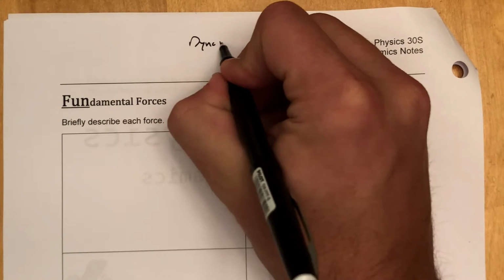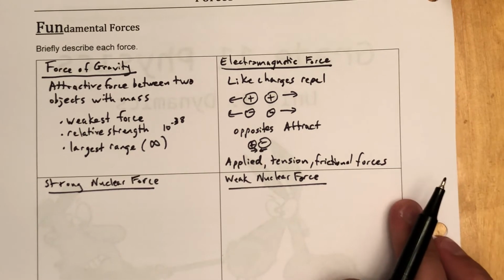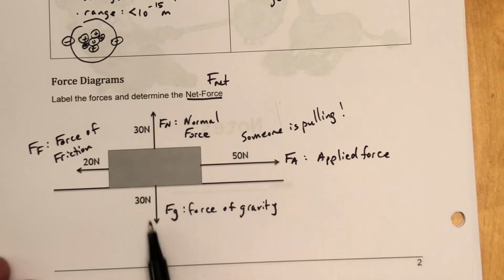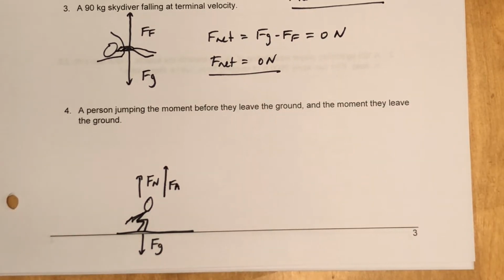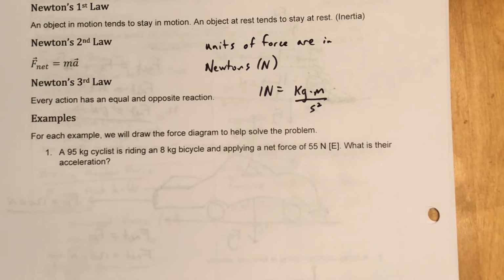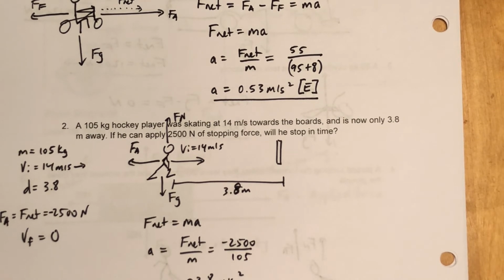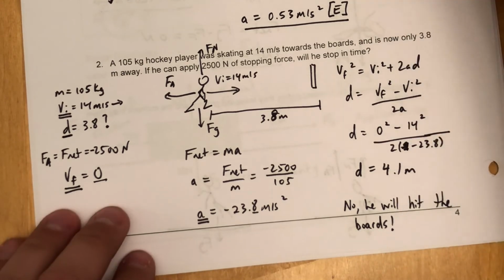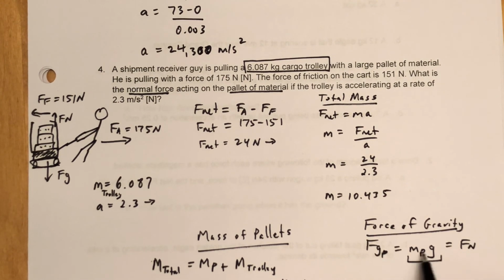Dynamics - Fundamental Forces & Newton's 2nd Law!!!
Discover the four fundamental forces! And learn why Newton's 2nd Law is sooo important!